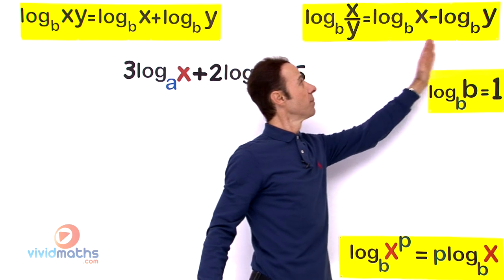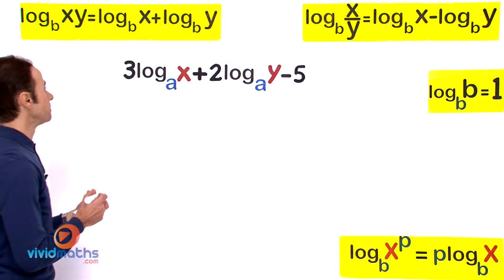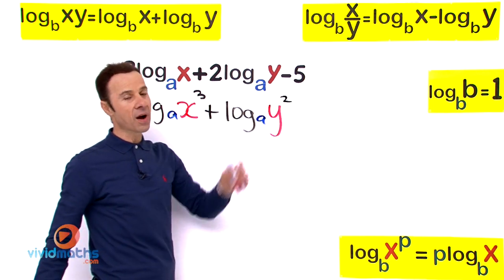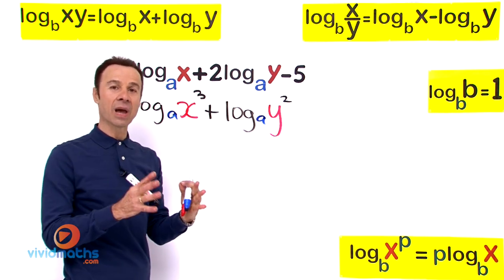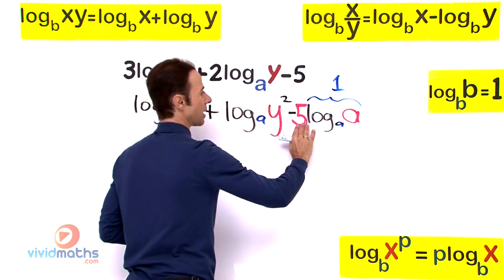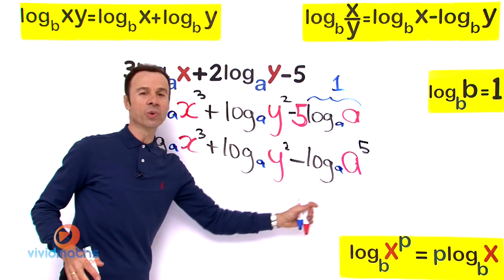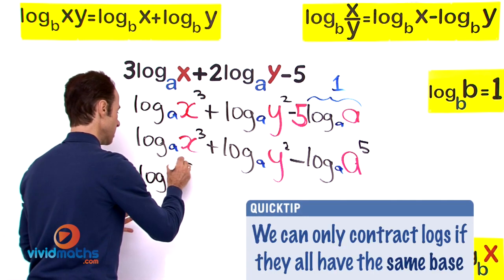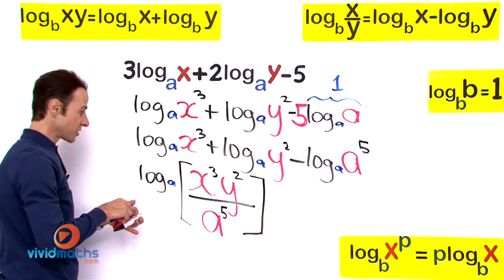2104 05 Simplifying Log Expressions Algebraic 01